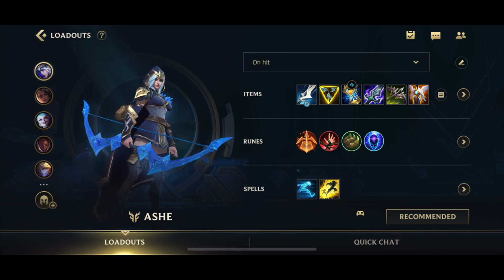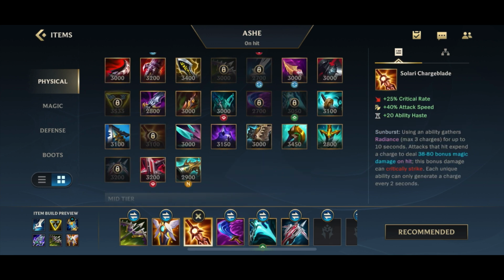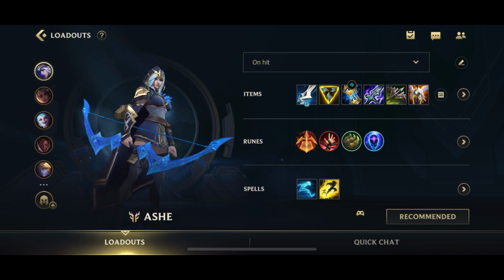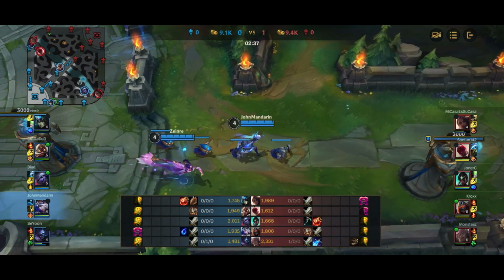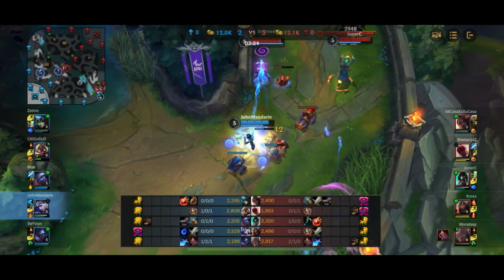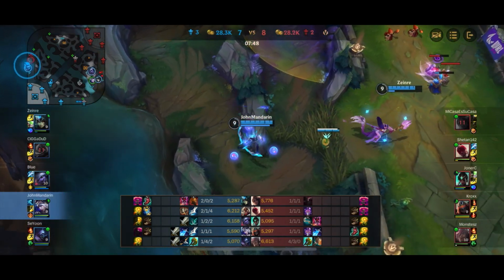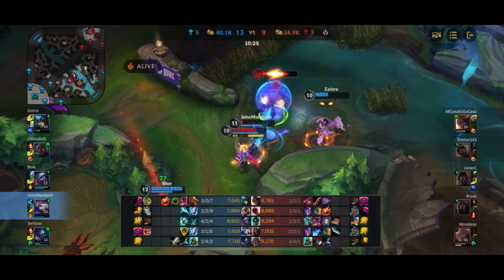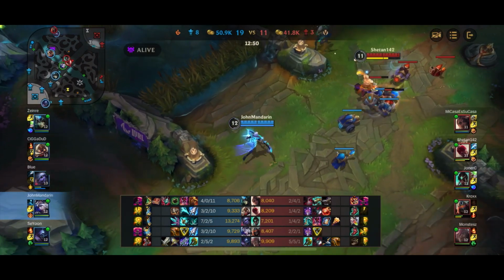ON-Hit BUILD | Ashe Supplementary Guide | Wild Rift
Ashe's on-hit build from past patches is still really strong, made better by the reworked manamune. We show how it is able to do damage and have utility at the same time.

00:00 - Loadout
05:46 - Gameplay